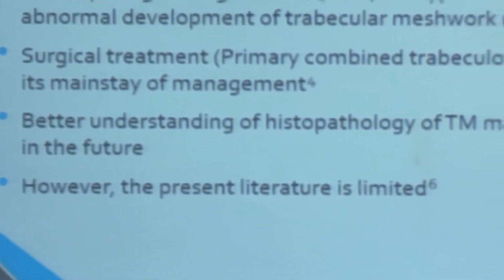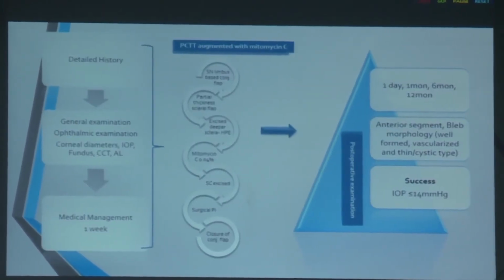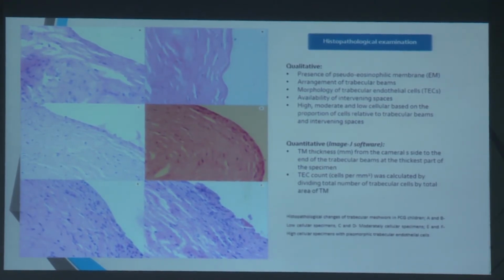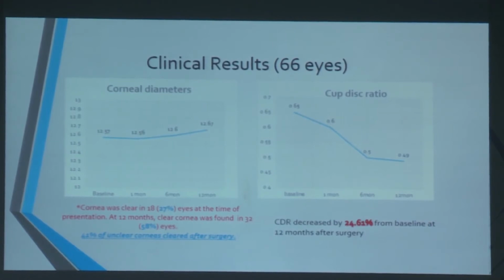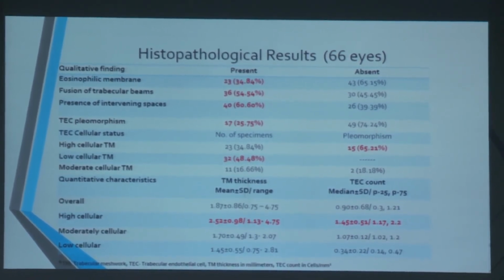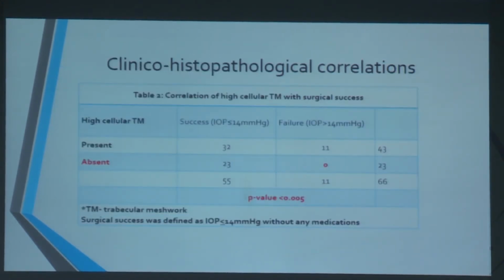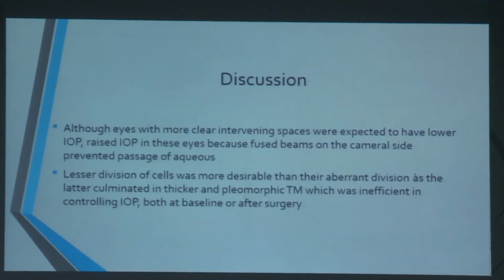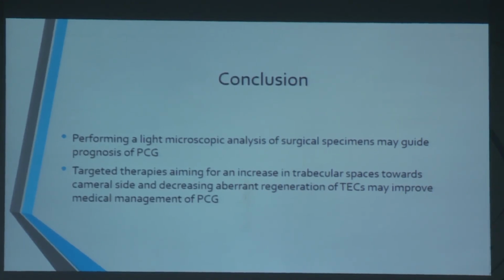AIOC2020 GP070 T7 Wound Healing in Trabeculectomy in a rat model at various time Points Measuring